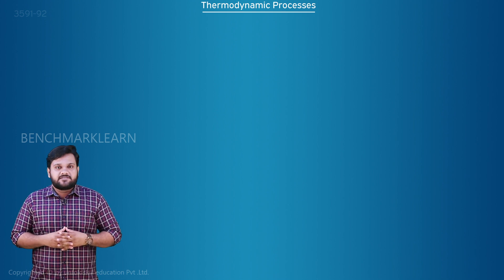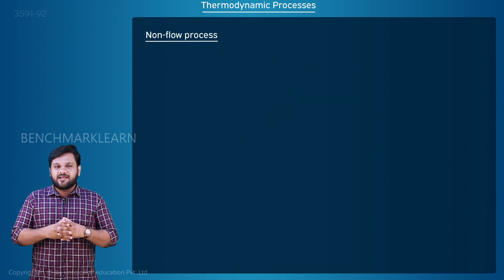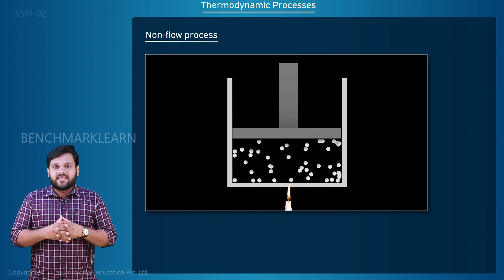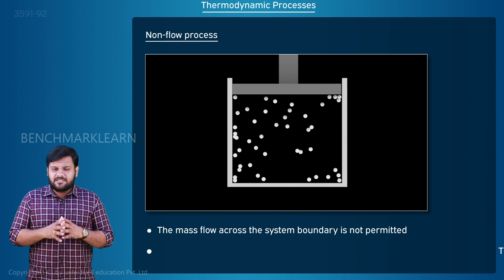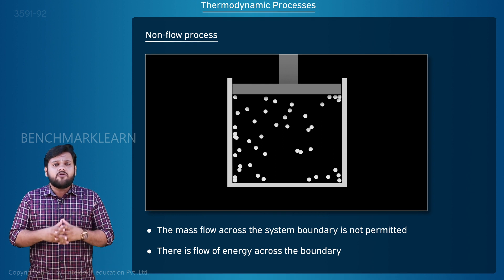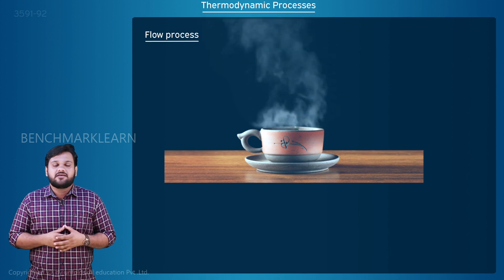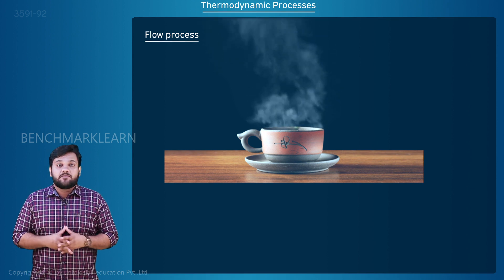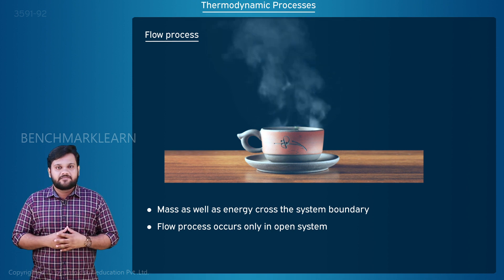Thermodynamics - Thermodynamic Processes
Thermodynamic Processes
Non-flow process, Flow process

ME100_1_108_2b0e31fec9404d77ae67748c9250b017